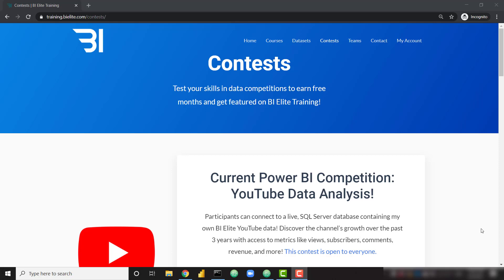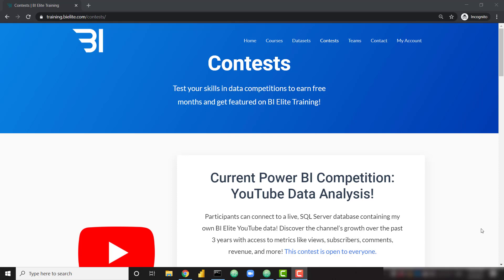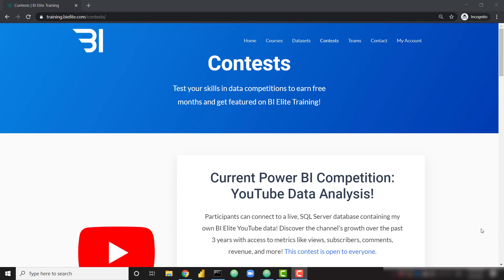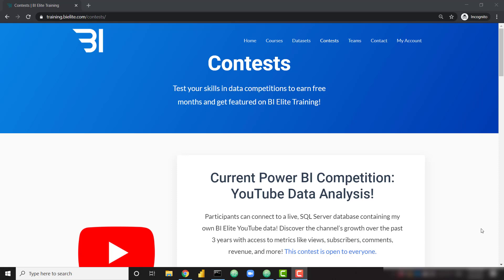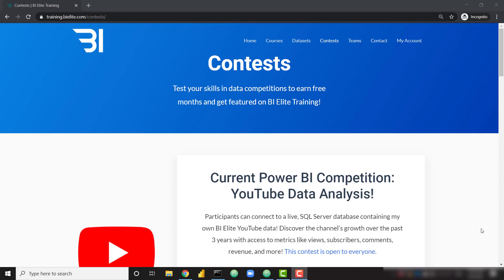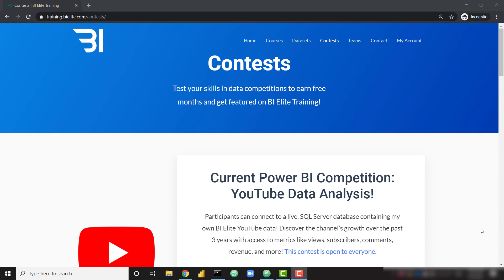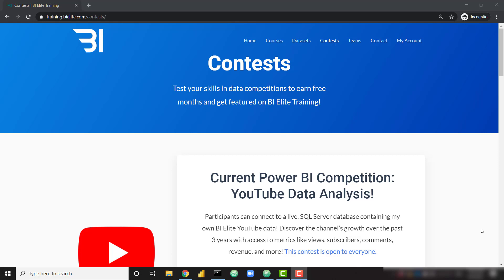Power BI Competition - YouTube Data Analysis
We've just launched Power BI Contest #5! In this Power BI competition, you can connect to a live database containing all of my YouTube channel data containing metrics like views, subscribers, comments, revenue, etc. This contest is free and open to everyone. Build an amazing Power BI report for the chance to win free training and a demo of your report on the channel!